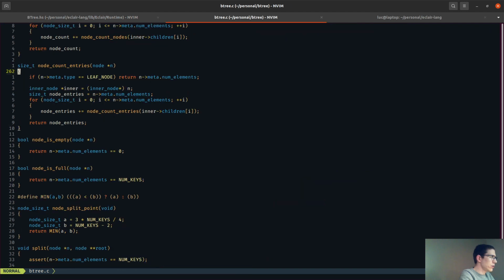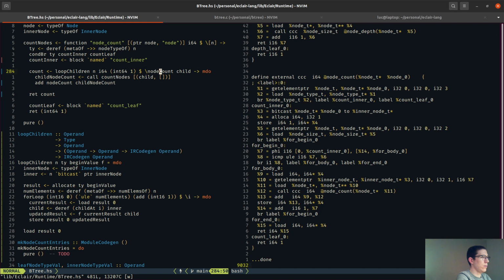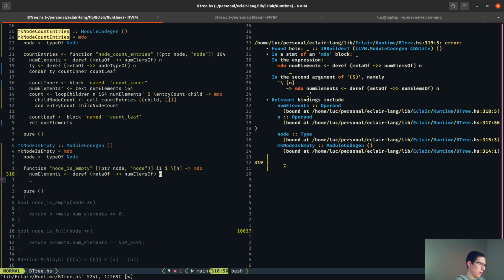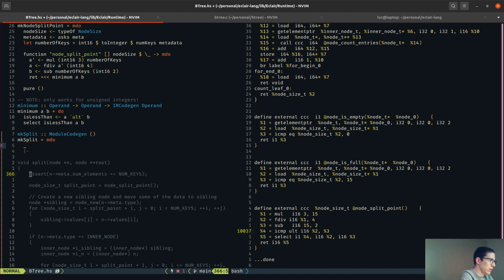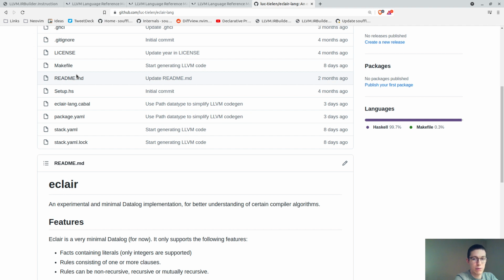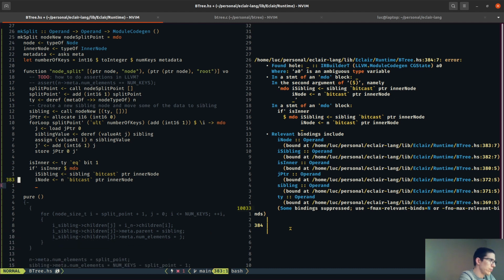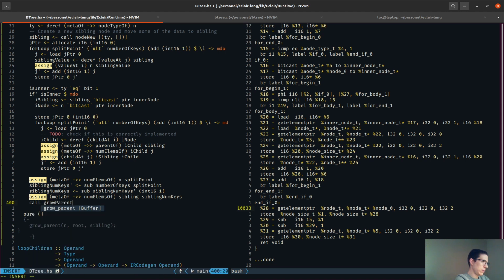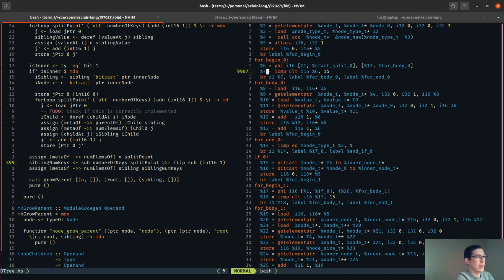LLVM codegen using Haskell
In this video I port over some C functions to LLVM using Haskell via the llvm-hs library -- Watch live